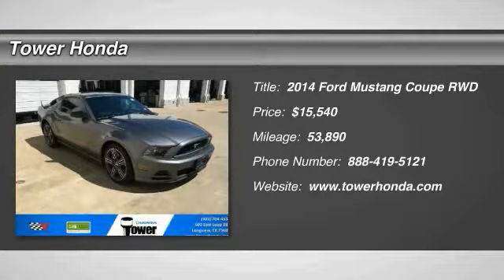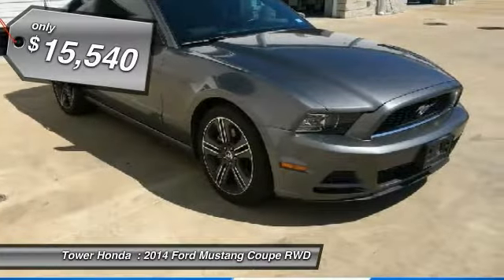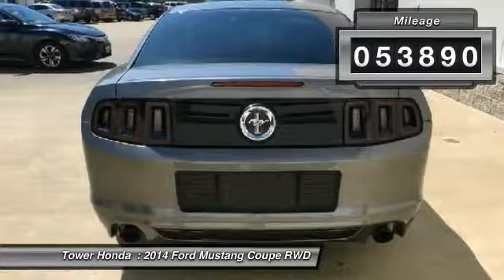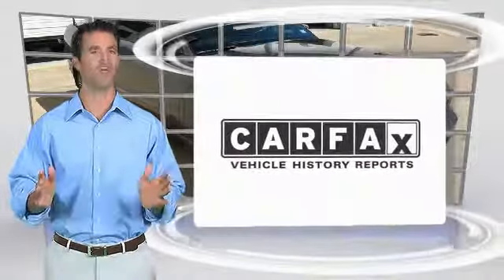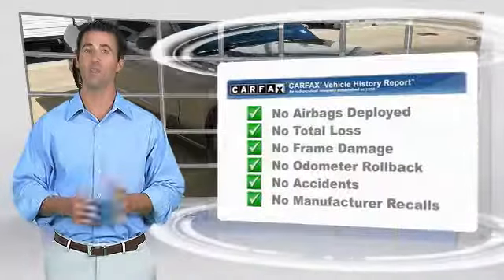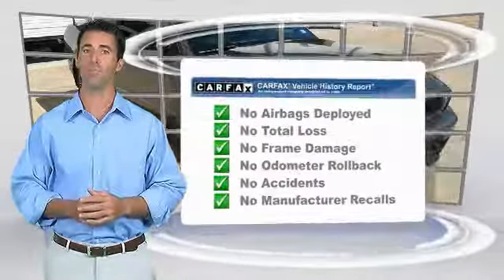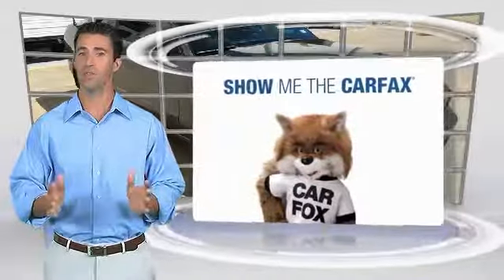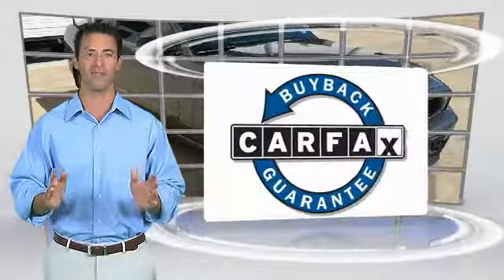2014 Ford Mustang Longview TX, Tyler TX, Marshall TX, Gilmer TX 45R08046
Tower Honda
600 East Loop 281

Each Tower Honda pre-owned car comes with a two-year Car Doc maintenance plan which includes a 90-day warranty in addition to six free oil and filter changes and three free tire rotations! All of our pre-owned vehicles at Tower Honda pass our comprehensive Multi-point Safety Inspection by our amazing Service Department. Call today for an appointment for a test drive!brbrAwards:br  * 2014 KBB.com 5-Year Cost to Own Awards   * 2014 KBB.com 10 Coolest New Cars Under $25,000   * 2014 KBB.com Brand Image Awards